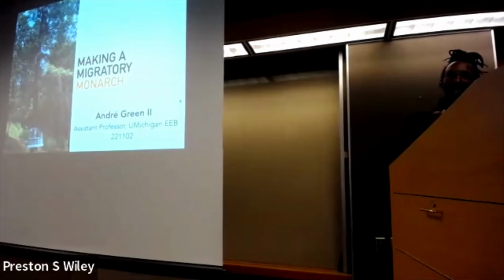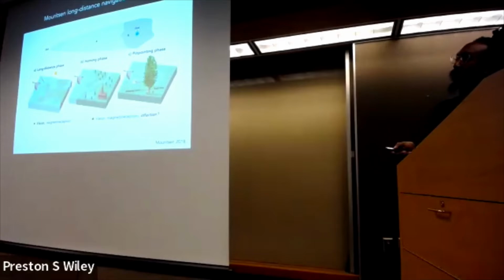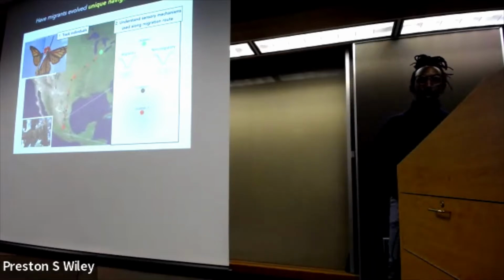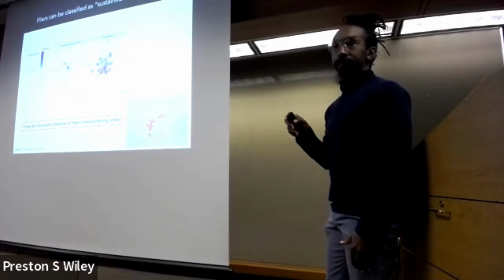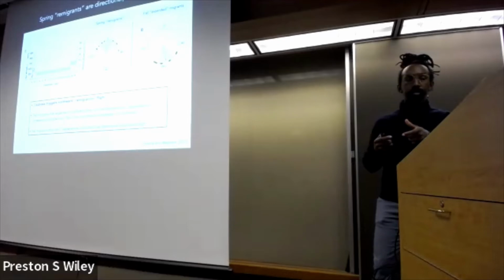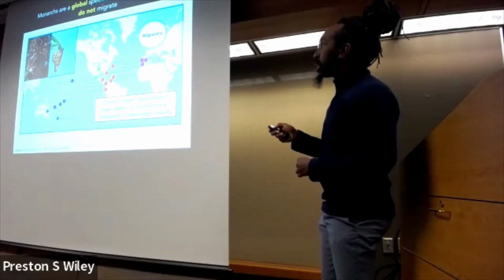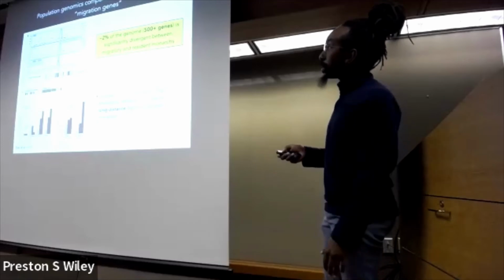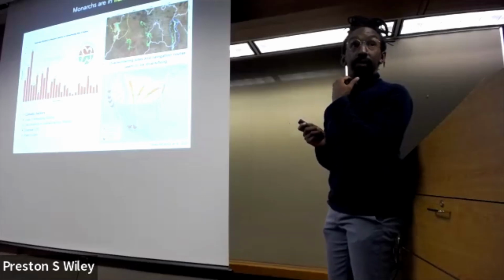Making A Migratory Monarch - Dr. André Green - Nov 2, 2022